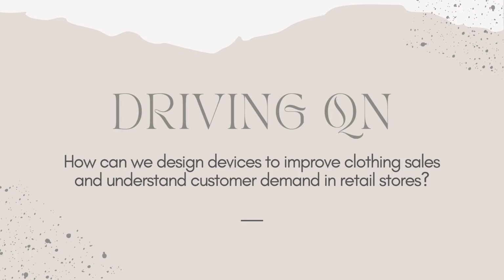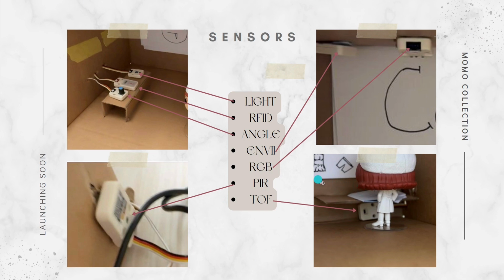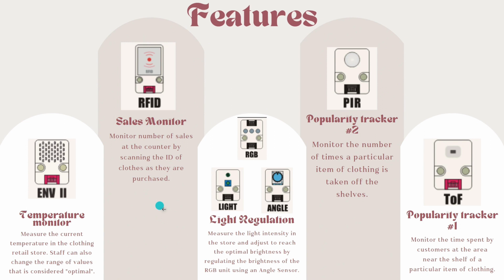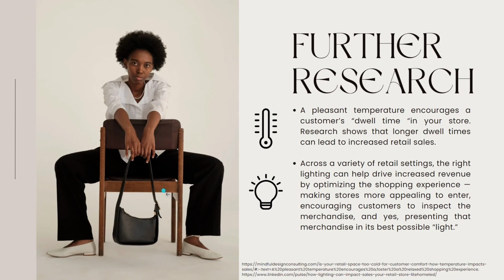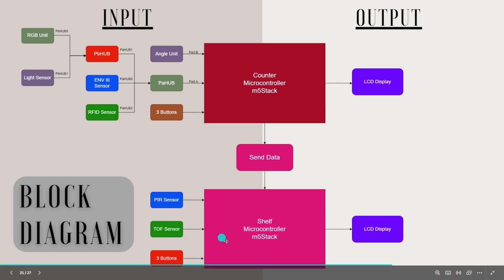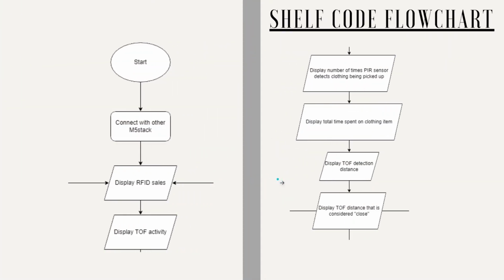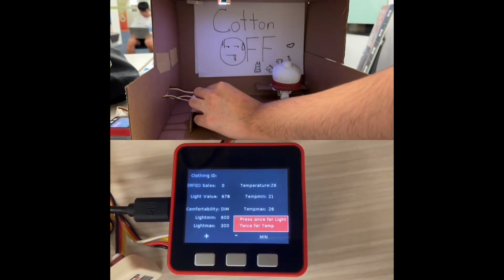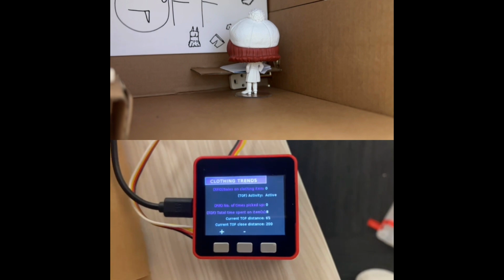Smart Clothing Trends Retail Technology with M5stack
Engineering Exploration Project Presentation